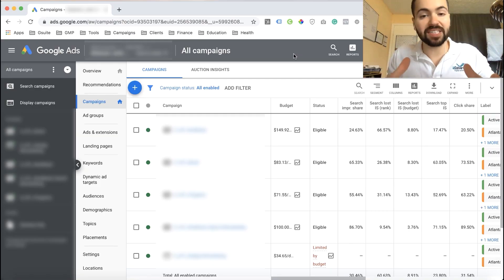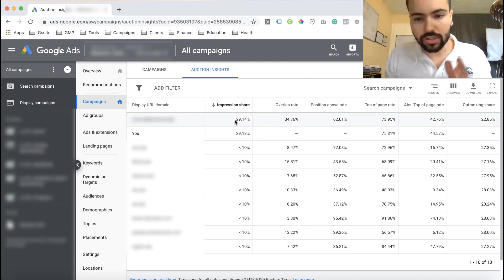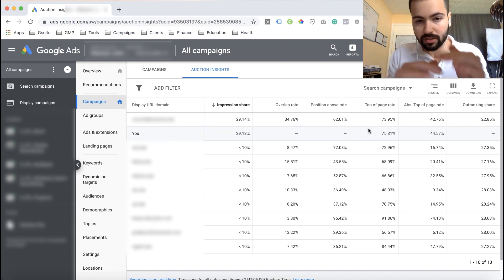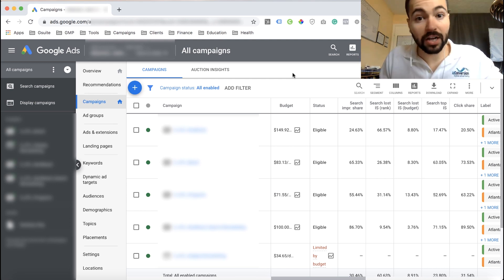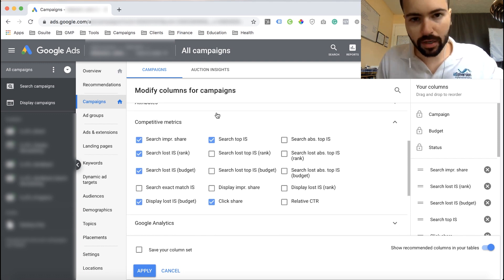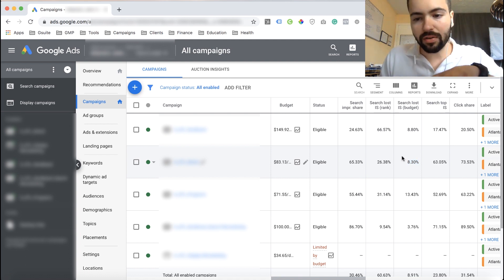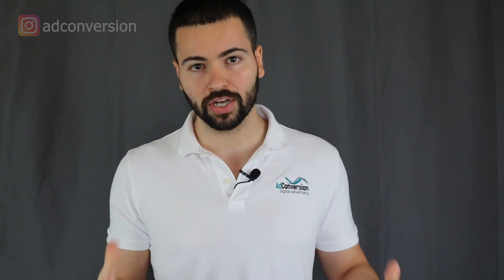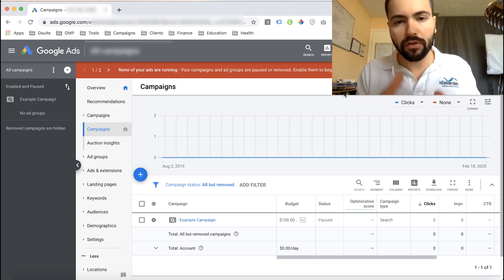How To Outrank Your Google Ads Competition [Step by Step]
HOW TO OUTRANK YOUR GOOGLE ADS COMPETITION [STEP BY STEP] / If you've ever struggled with having your ad appear on the top of Google then this video is for you. In this video, I break down not only how to outrank your competition but also how to understand how your Google Ads are performing so you can understand where you stand in relation to the competition.